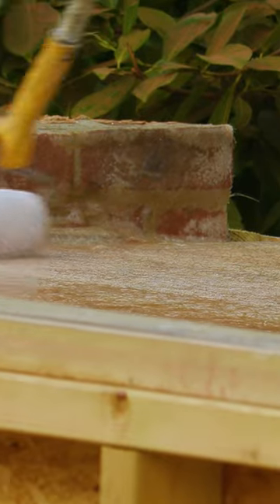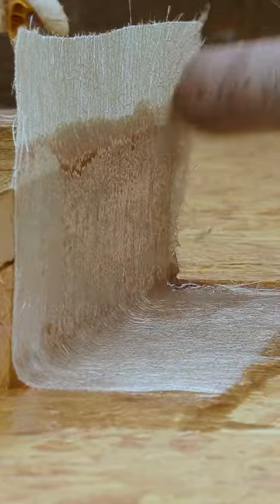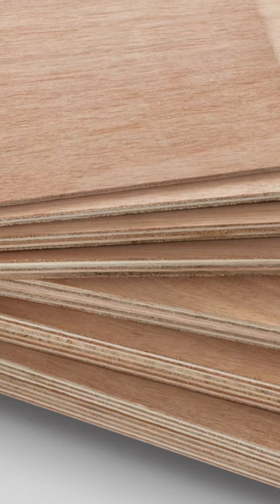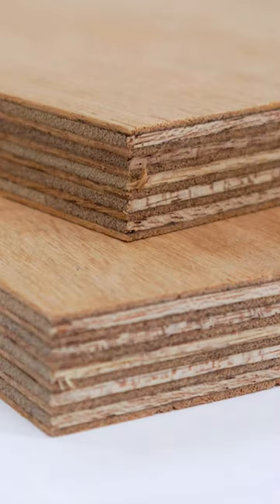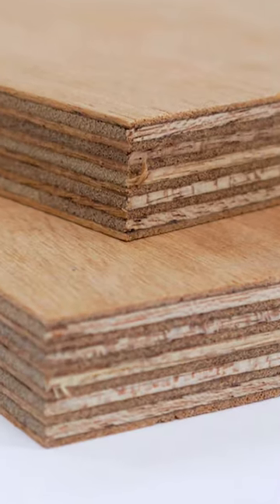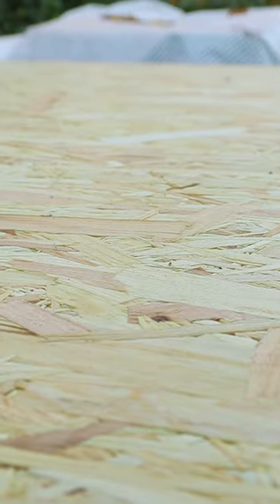Which is Better OSB or Plywood